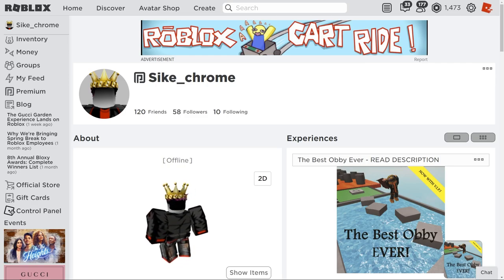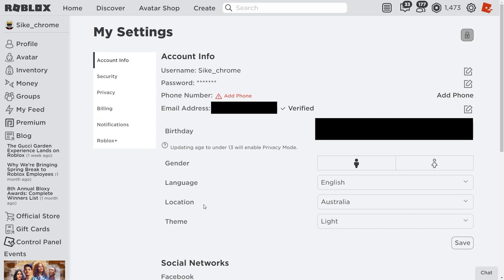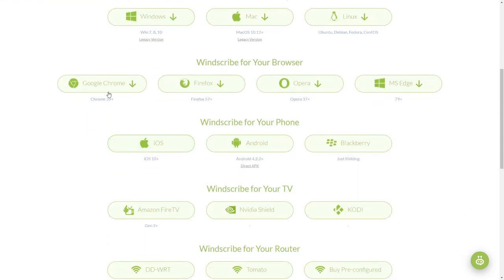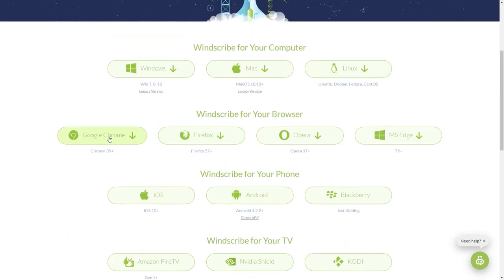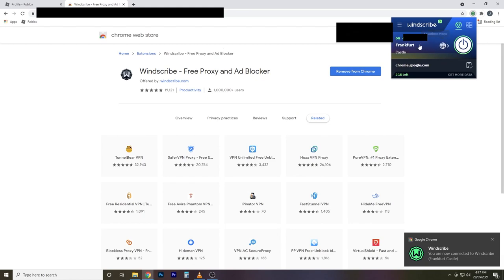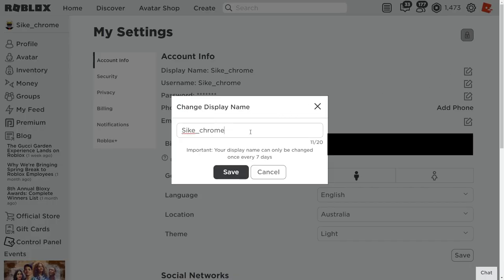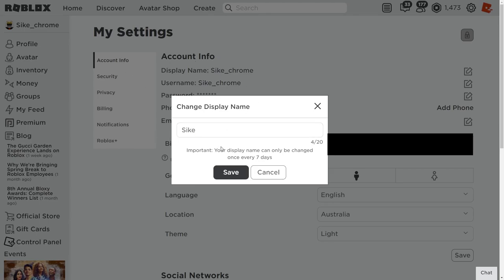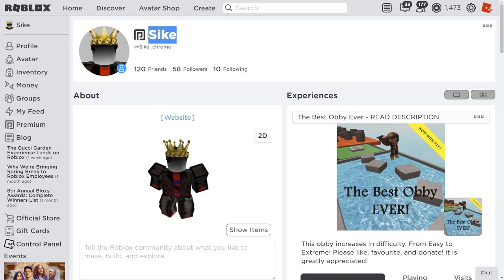How To Get A Display Name In Roblox! Change Your Name For FREE!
How To Change Your Display Name On Roblox! Tutorial

Are you bored with your current username, and want to change it, but don't have 1000 Robux? Well here is the solution to your problem! I will show you how to get and change your display name if you are not able to do it at the moment! I hope this helps you guys out!

NEW ROBLOX MERCH!!!

NEED A NEW GAMING PC?
Time to upgrade your PC? Want a good gaming PC at a great price and get a discount?

Do you enjoy these gaming videos? Great! All for FREE! Easy!